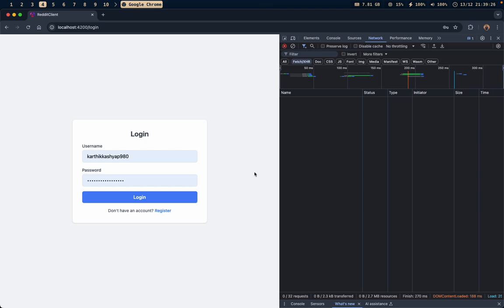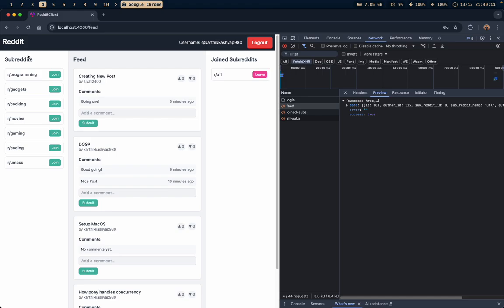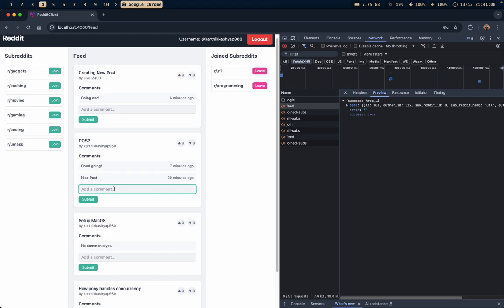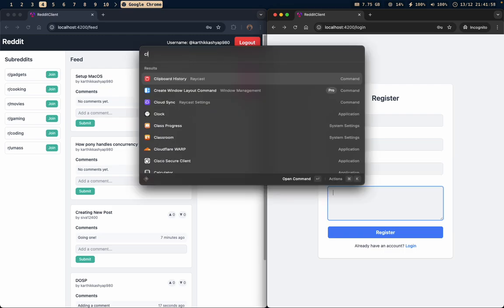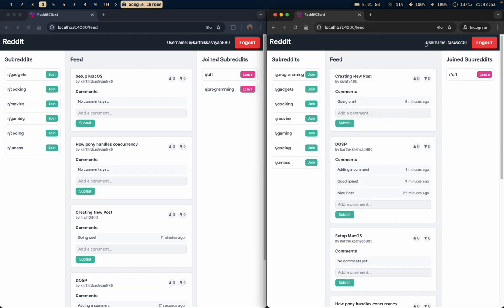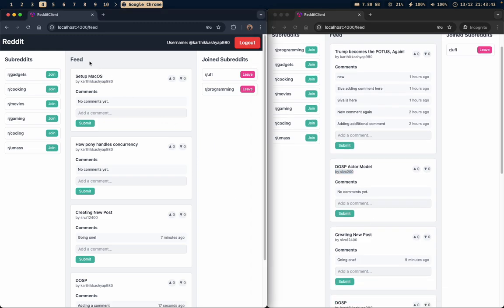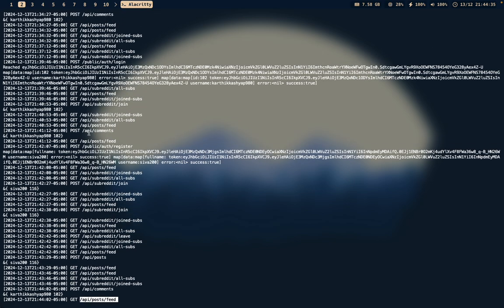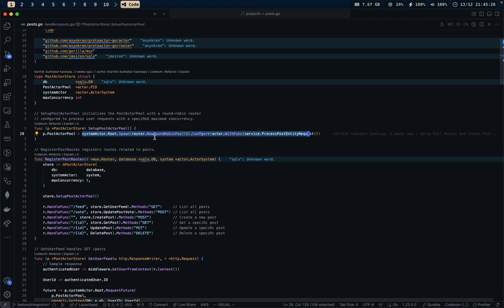Reddit Engine Demo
We have developed a Reddit like platform in Go, leveraging a client-server architecture
for scalability and modularity. The core Reddit engine is built using ProtoActor in Go,
ensuring efficient handling of posts, votes, and comments. The front facing user web
application is implemented using Angular, styled with Tailwind CSS.
To secure user sessions, we integrated JWT (JSON Web Tokens) for authentication.
During login, the server generates a signed JWT containing user-specific claims, which
is then used to validate subsequent requests, ensuring secure and stateless
communication between the client and server.